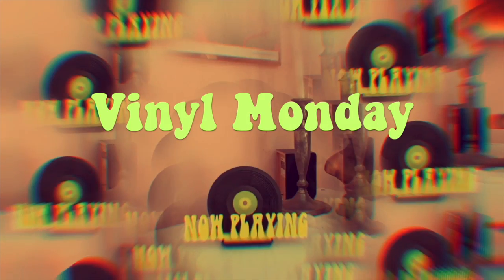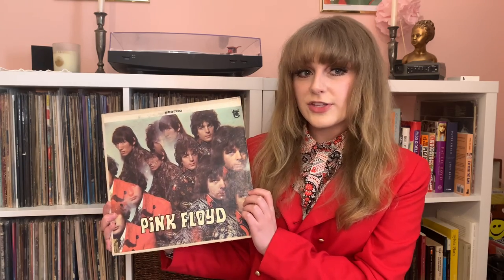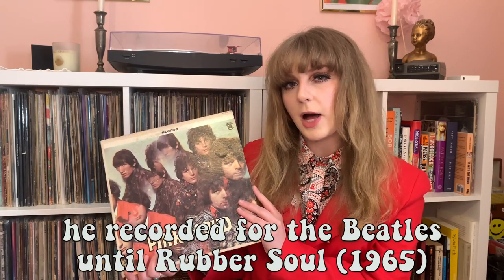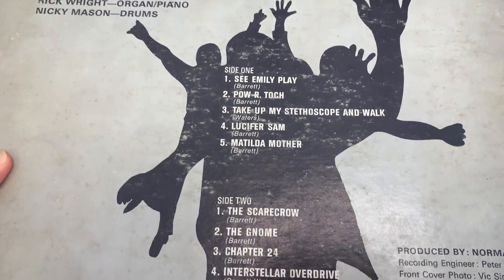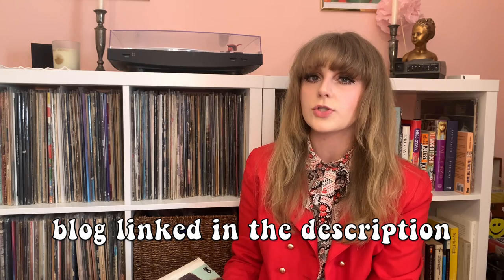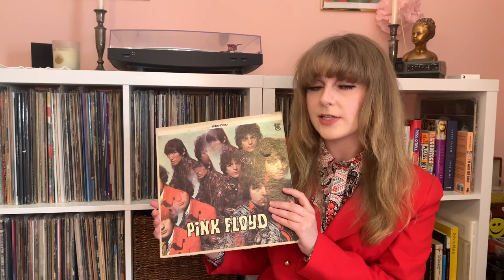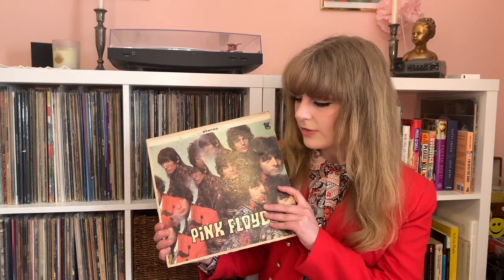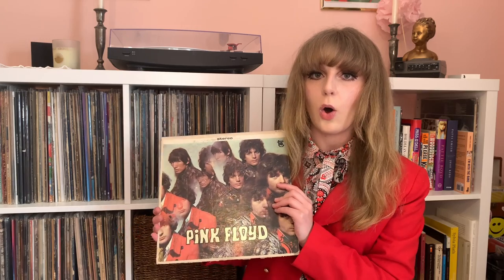Pink Floyd - Piper At the Gates of Dawn I Vinyl Monday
Welcome (or welcome back) to Vinyl Monday! This is my weekly series where I chat about albums in my collection and the ’60s/’70s music I love. My thoughts on (The) Pink Floyd’s first record, The Piper at the Gates of Dawn (released 1967.)

Timestamps:

intro – 0:00
(The) Piper at the Gates of Dawn – 0:59
US/UK track listings for dummies – 7:21
a love letter to Syd – 9:29
my thoughts – 12:55
thanks for watching! – 17:01